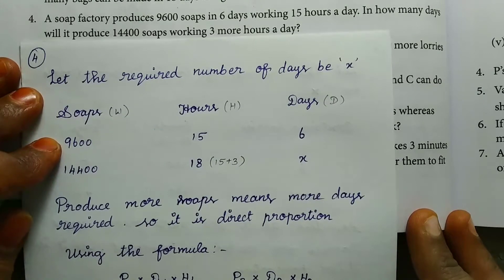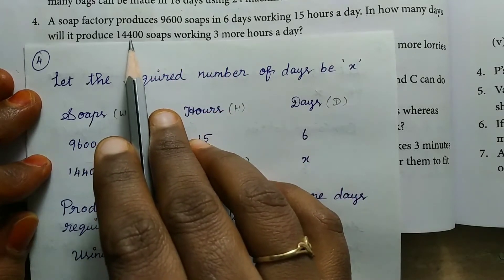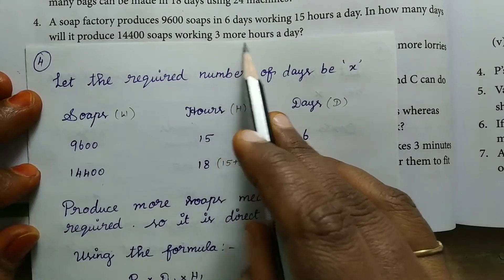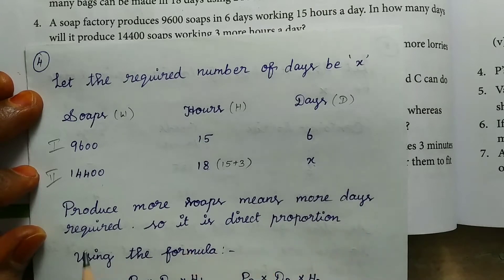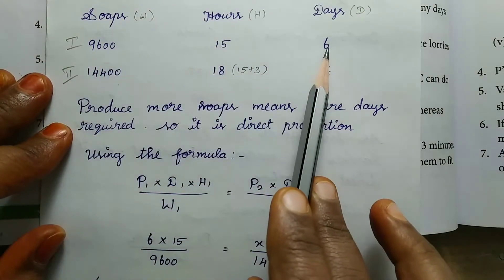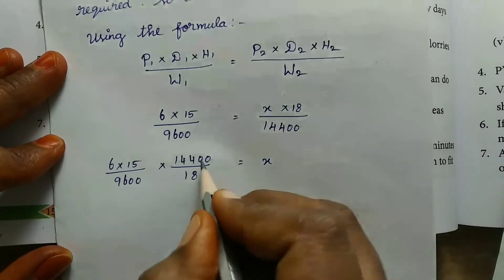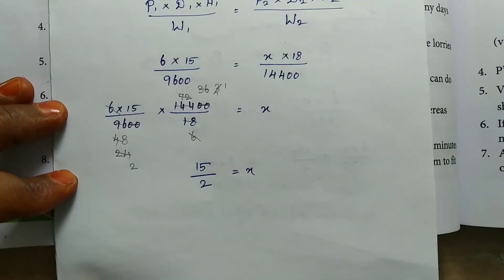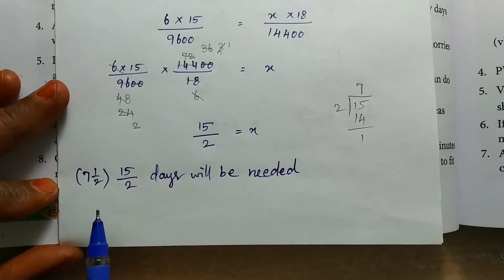8th std maths full book chapter 4 Life mathematics / Exercise 4.4 Q.no:4/ samacheer kalvi 2020-21